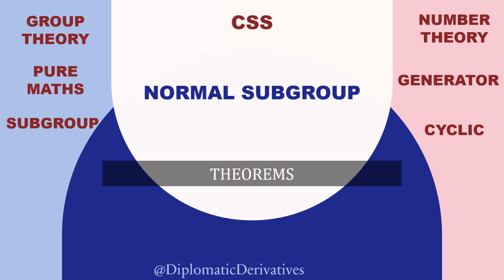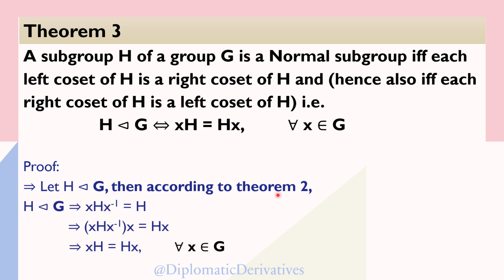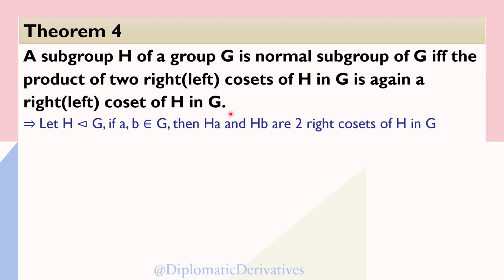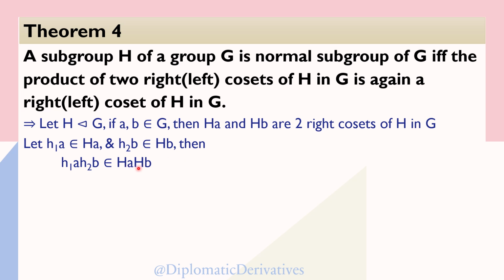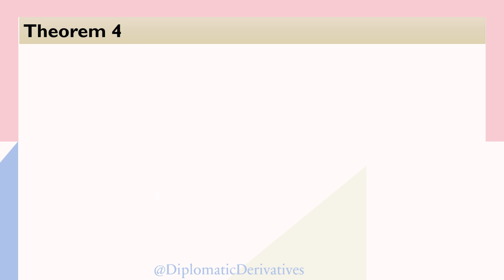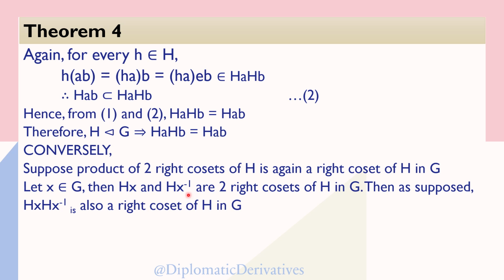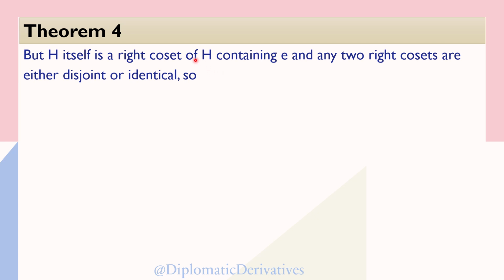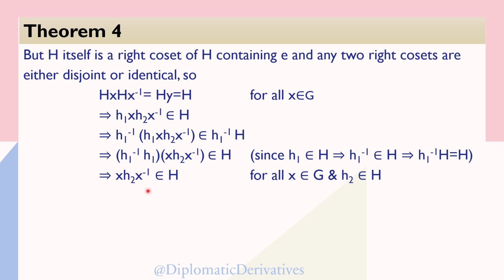A subgroup H of a group G is a Normal subgroup iff each left coset of H is a right coset of H